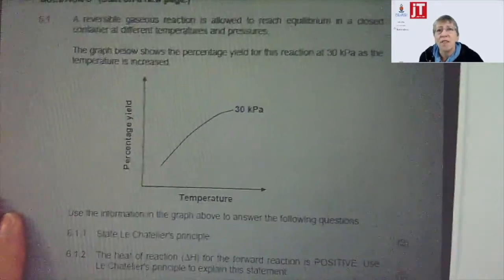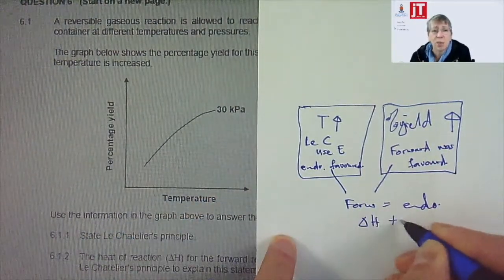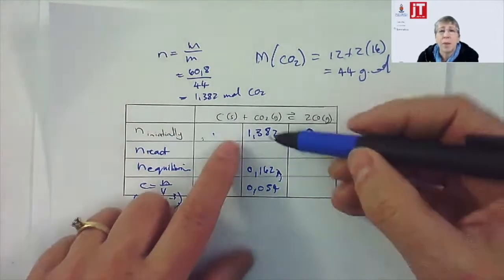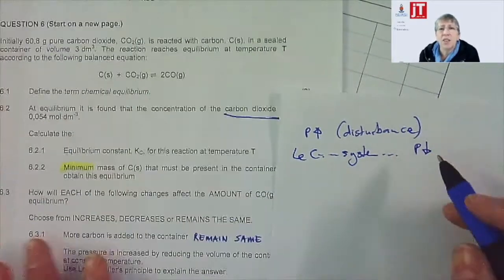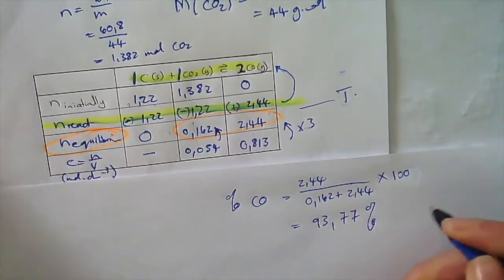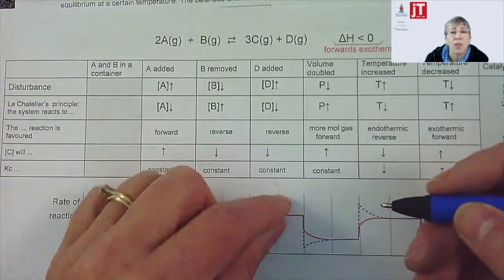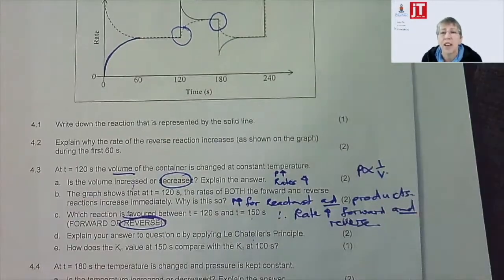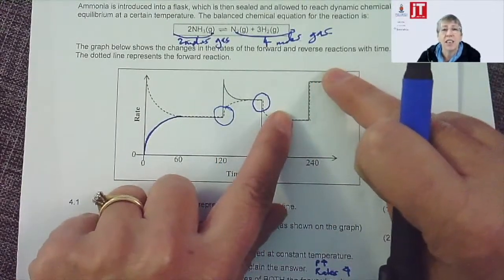Chemical Equilibrium: Discussion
Discussion of you questions, including the question on chemical equilibrium from the 2019 Physical Sciences Exam Paper 2.